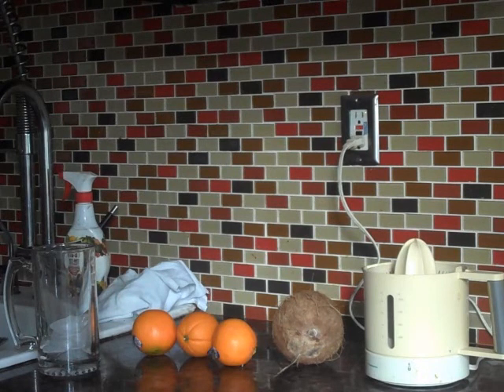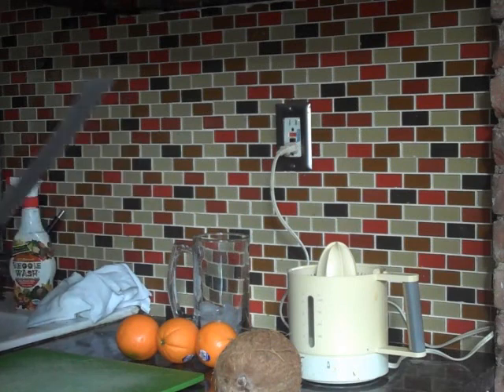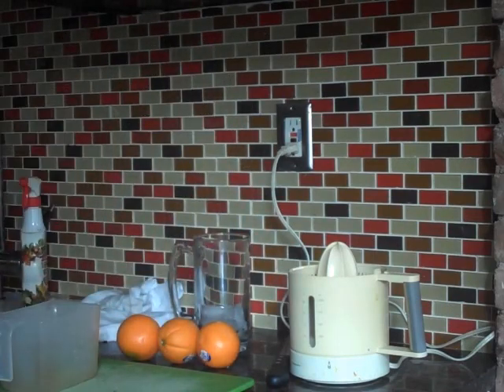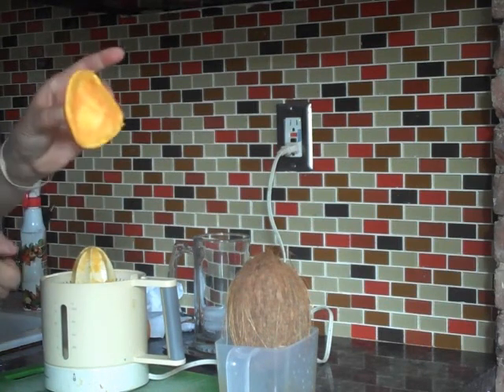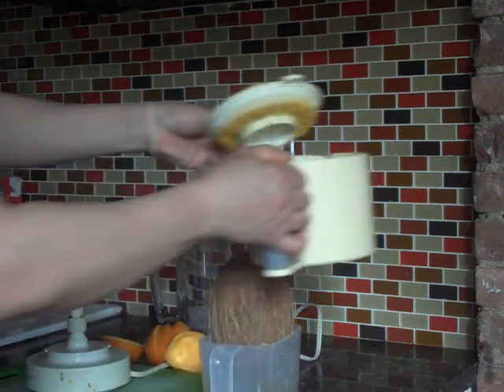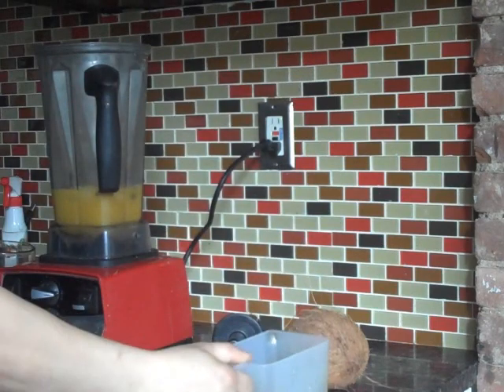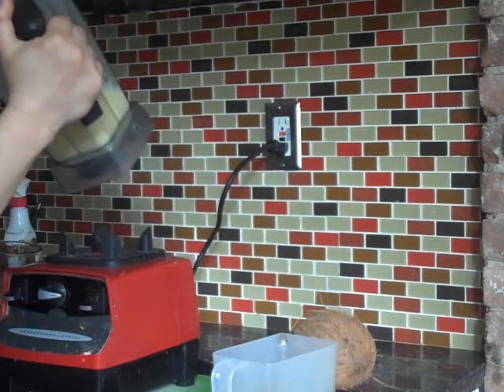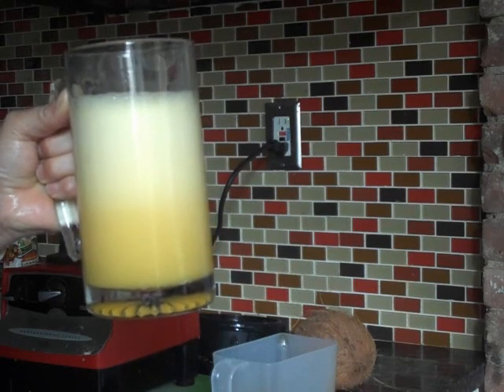Day 4 orange coconut smoothie